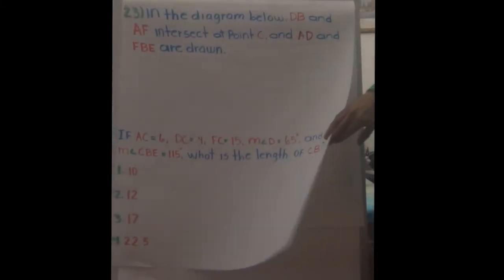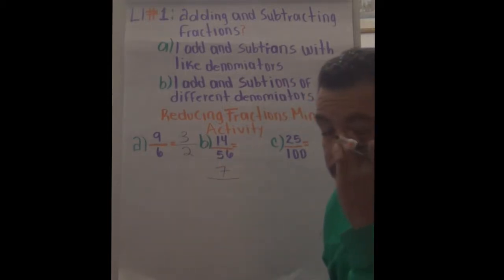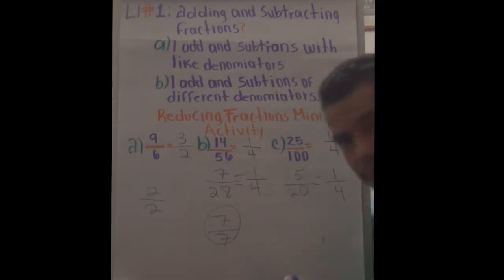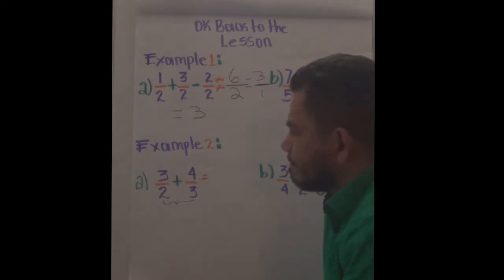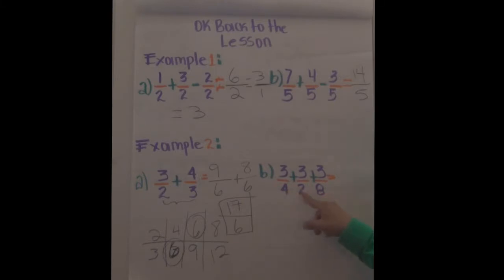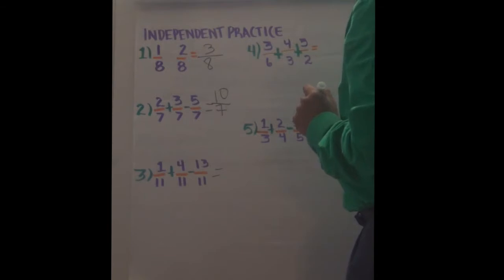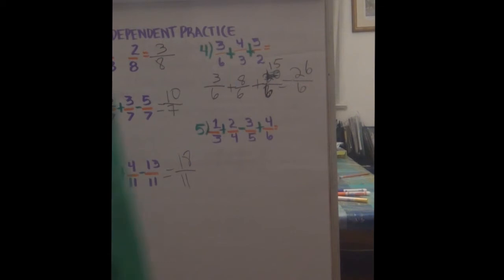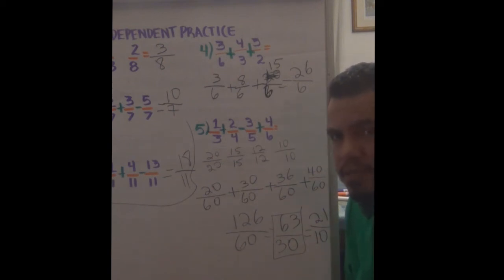beker cc algebra LI # 1 ADDING AND SUBTRACTING FRACTIONS complete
in this lesson we review adding fractions